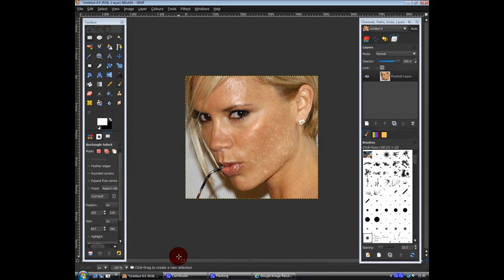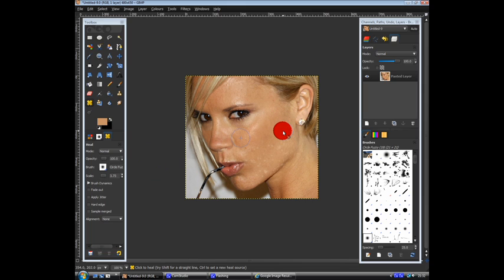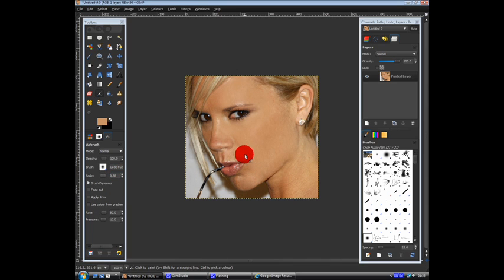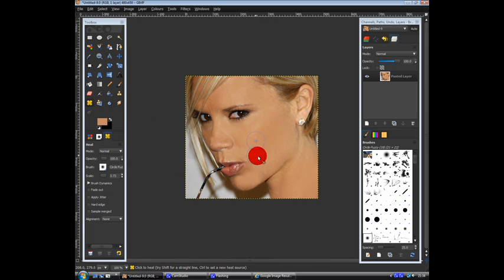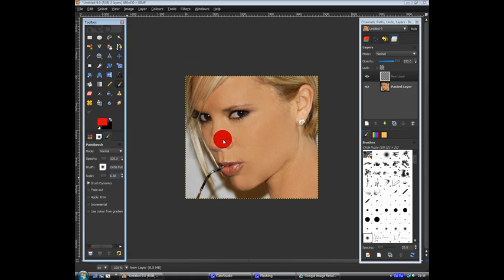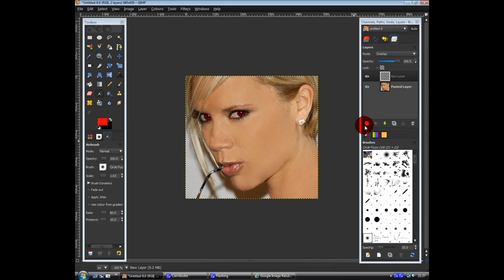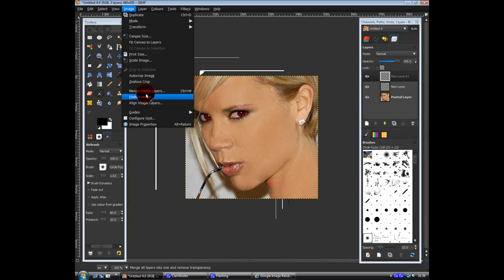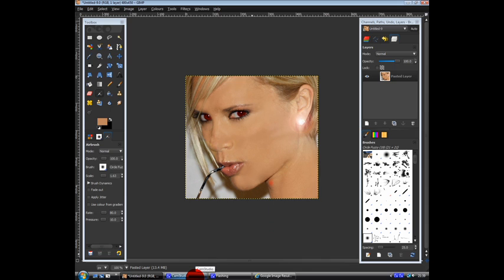how to make yourself or others look better in GIMP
hhmmmm